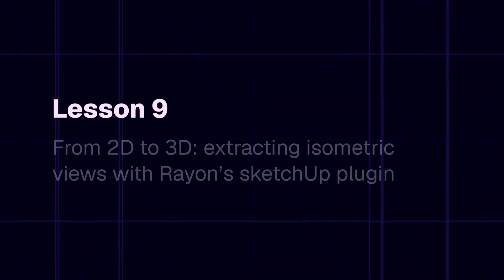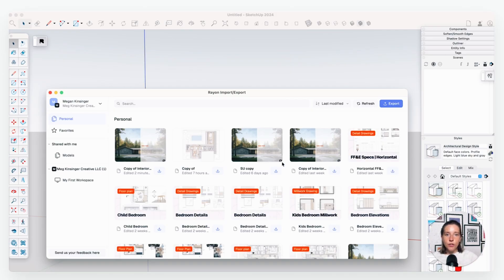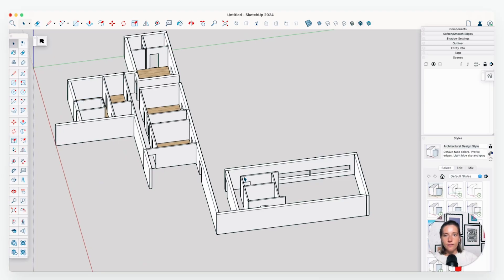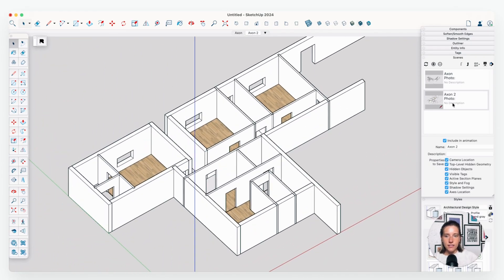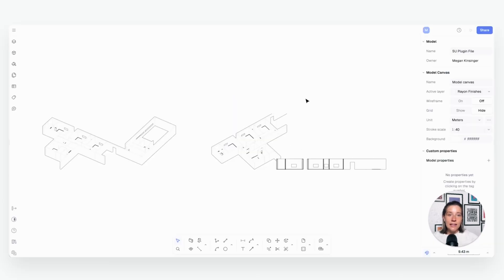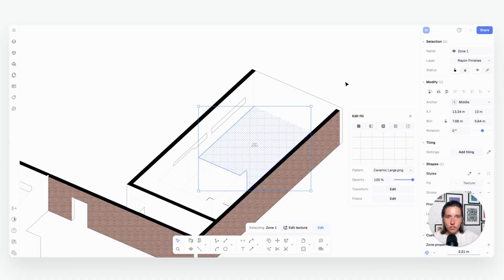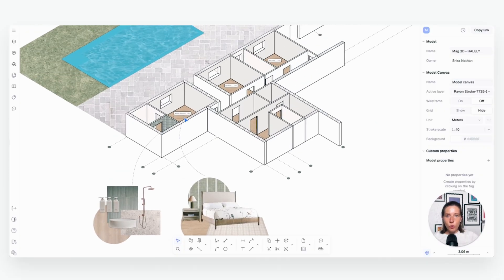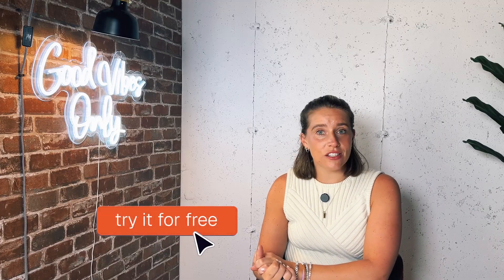From 2D to 3D: Extracting Isometric Views with Rayon’s SketchUp Plugin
Learn how to take your 2D drawings from Rayon and quickly generate 3D models in SketchUp—extruding walls, placing openings, and building up your design in just a few clicks.

❔ Have questions?

In this tutorial, we’ll show you how to turn your 2D drawings from Rayon into 3D models in SketchUp—and then bring them back into Rayon for polished presentations. You’ll learn how to install the plugin, import your floor plans, create isometric and sectional views, and enhance them with colors, textures, and annotations. By the end, you’ll see how Rayon’s SketchUp integration bridges 2D and 3D workflows, helping you deliver professional, visually clear documentation sets that clients and teams can easily understand.

00:00 Intro
01:42 Step 01: Install the SketchUp Plugin
Walkthrough of installing the Rayon SketchUp plugin from the SketchUp Warehouse.
02:23 Step 02: Import a Rayon Model into SketchUp
Import a Rayon floor plan directly into SketchUp to automatically extrude walls and mark openings, generating a 3D model in seconds.
4:40 Step 03: Create Scenes & Isometric Views
Learn how to create and save isometric scenes, section cuts, and elevations in SketchUp for presentation use.
9:08 Step 04: Export Scenes Back into Rayon
Demonstrate how to send your 3D scenes back to Rayon to include them in your project’s presentation set.
9:40 Step 05: Stylize, Annotate & Embed in a Presentation
Enhance imported scenes with styles, textures, and annotations in Rayon. Add leaders, legends, and inspiration images using AI tools and prepare a polished layout on your paper canvas.
15:00 Step 06: Export, Share & Collaborate
Show how to export or share your final presentation as a PDF or a live link. Demonstrate commenting, feedback tools, and live collaboration inside Rayon.
16:38 Outro
Wrap up the lesson: how Rayon’s SketchUp plugin bridges 2D and 3D workflows for professional documentation.